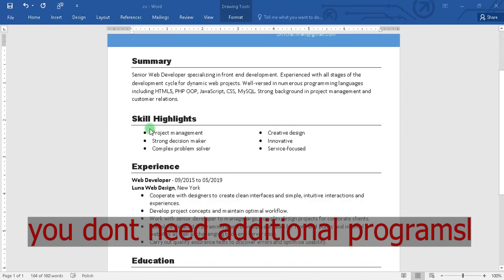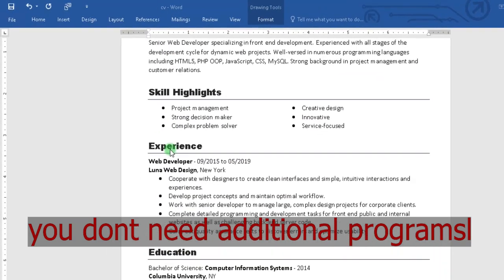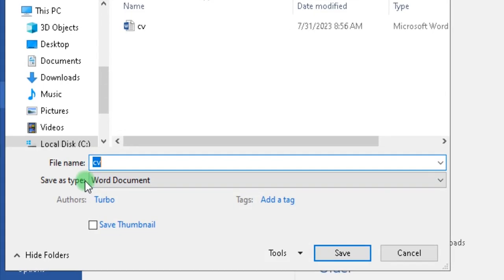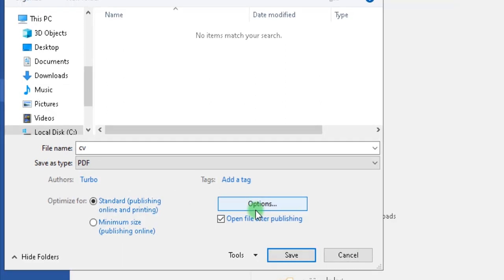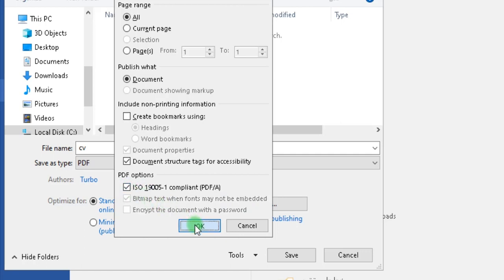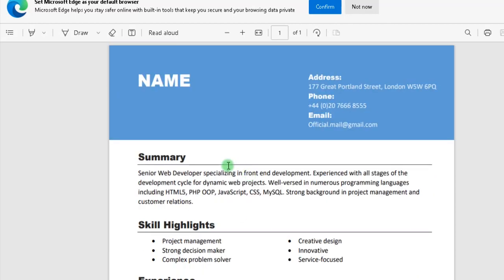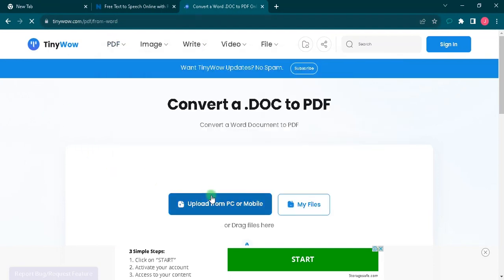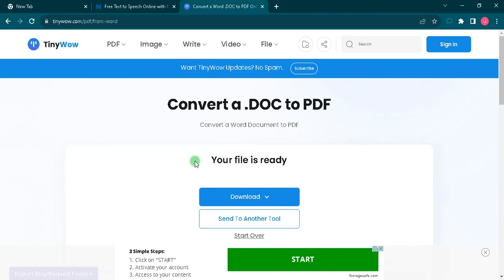how to convert word to pdf in laptop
The conversion process will be completed in seconds. Then all the Word documents are opened in PDF formats. Just click the Save option to save the converted files in PDF. You can name the file that you have just converted.